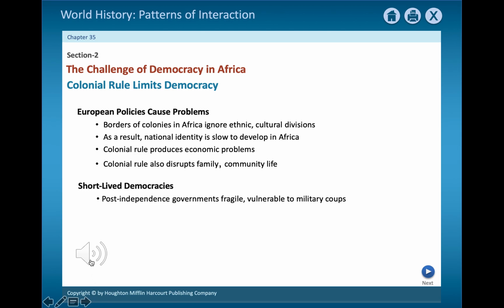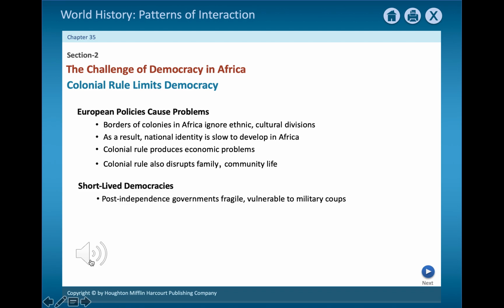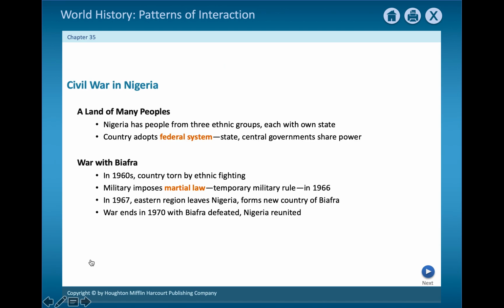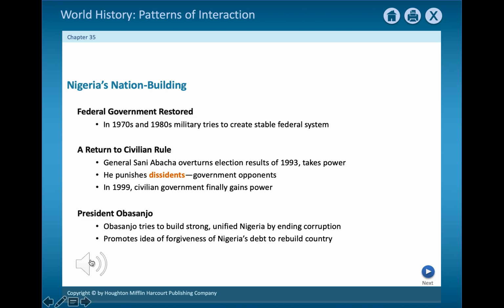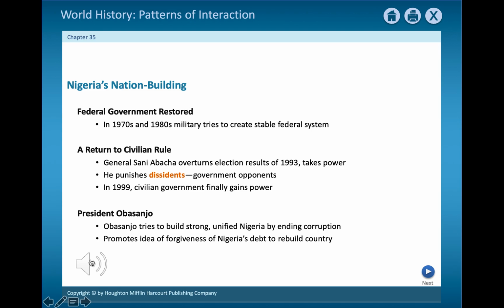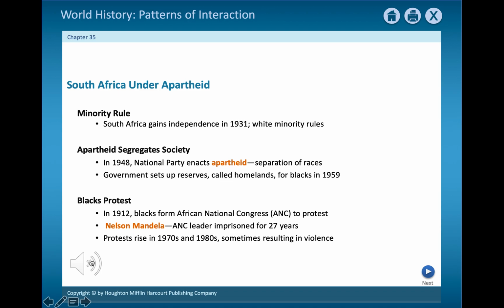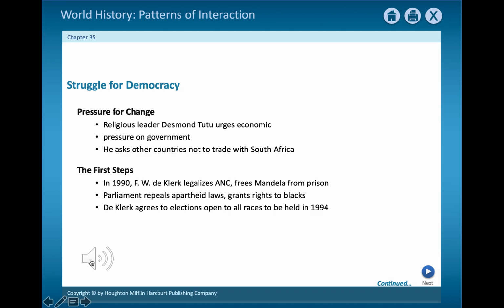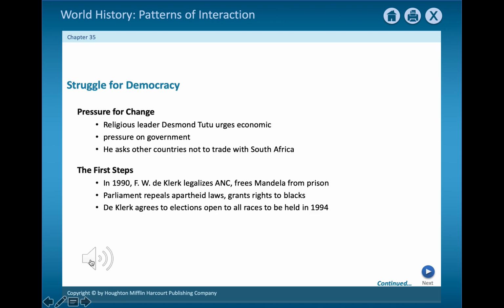Chapter 35 Section 2